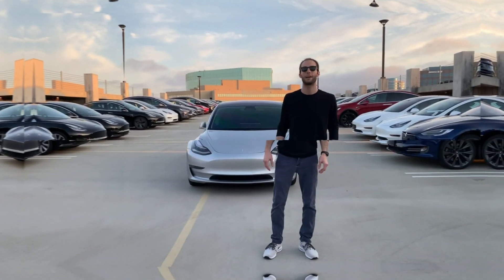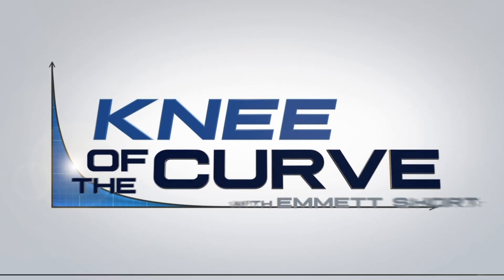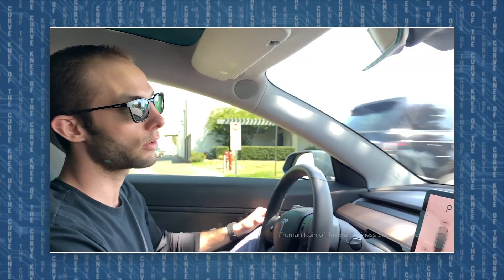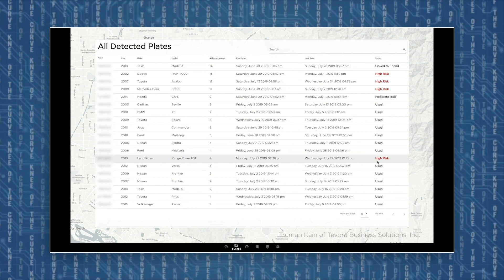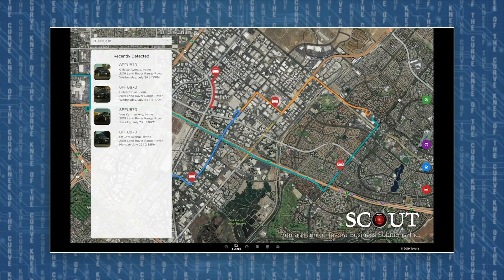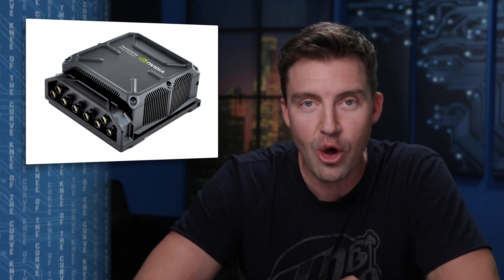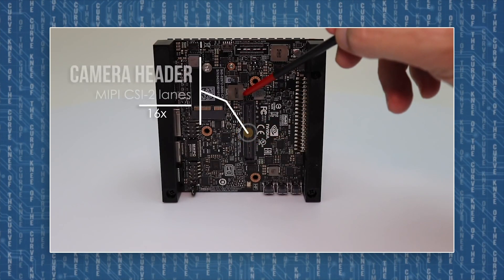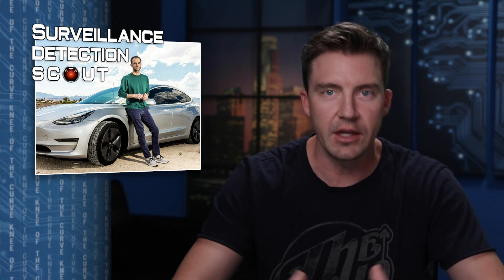TESLA SENTRY MODE UPGRADE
A new Tesla Sentry mode hack for the model 3 designed by Truman Kain from security firm Tevora lets you upgrade model 3 into a mobile surveillance unit. Now you can have your very own spy car! Works for model s, and model x as well.

This upgrade turns your Tesla into a CIA level rolling surveillance system.

In this episode we talk about:
- The features
- Who would want it?
- Cost?
- Privacy Concerns
- Future Implications

BAT COIN:
0x66E449c3ccf85FfD440CEa3DF5b4e0DBB24D42e2

BITCOIN:
1KMFcsnL3qY3WAhRUm4HSoGfACvtUGtmC7

GEAR I USE:
Gopro Hero 7 Black
Sennheiser Wireless lavalier
Zoom h6n Audio Recorder
Sony A7iii
Tamron 28-70 f2.8
Sennheiser MKE 400
Ikan Lyra Bi-Color Soft Panel

Nvidia Jetson Xavier:

1TB PCIe NVMe - M.2:

Wireless Network Adapter: